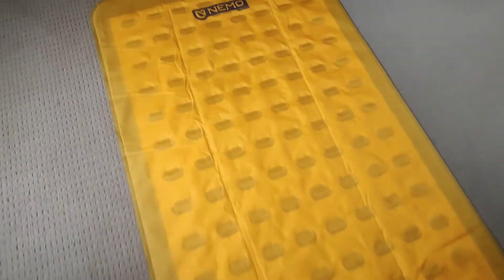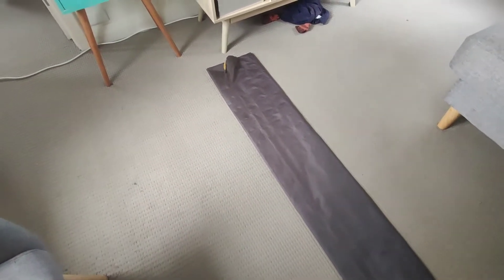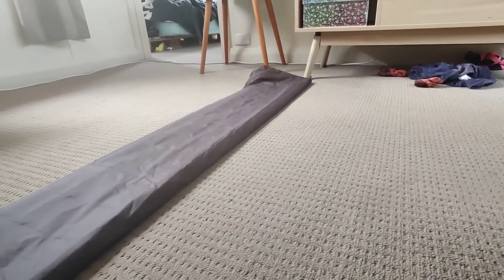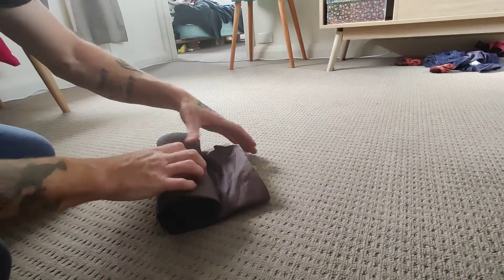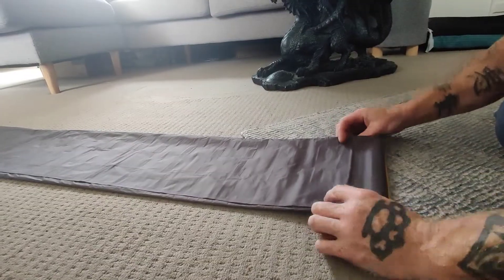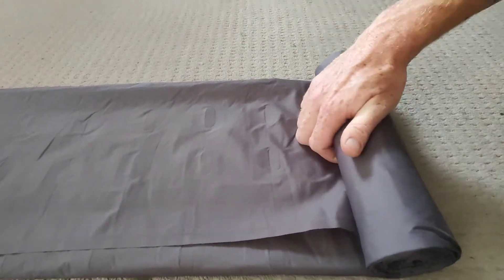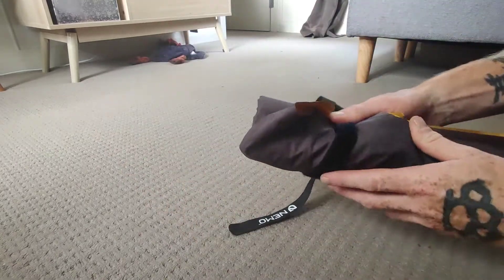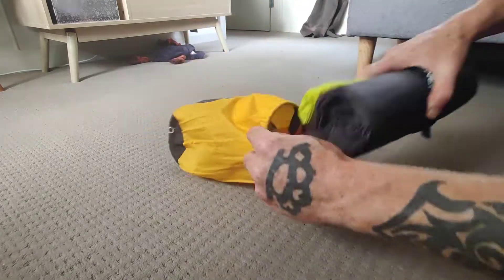How to Roll up the Nemo Tensor Ultra Wide Hiking Pad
Nemo hasn't even showed how to roll it up nor came with instructions etc
no one has put a video up showing the proper way all other ways will damage it over time cause they are not rolling it up properly
so this is just a quick video on how to roll it up and put it away properly
cheers and be safe everyone 👍🍺